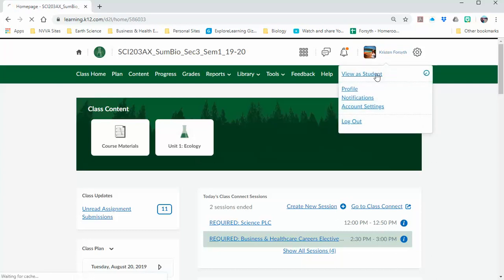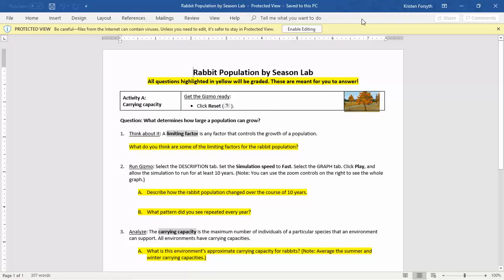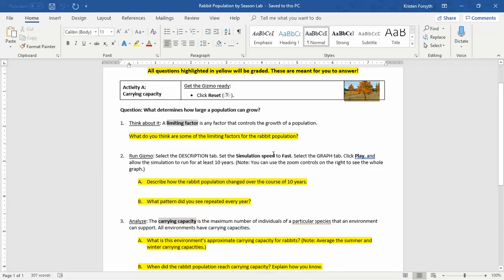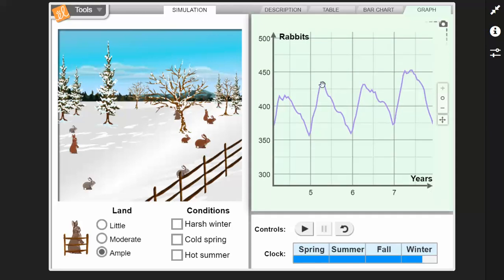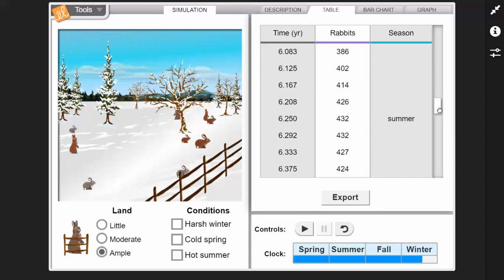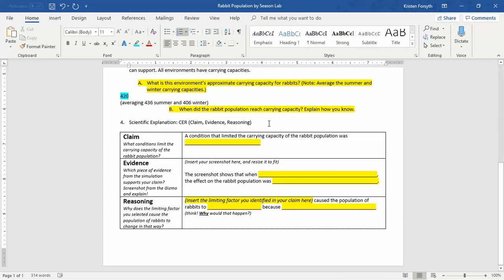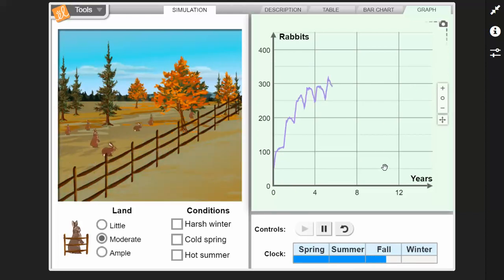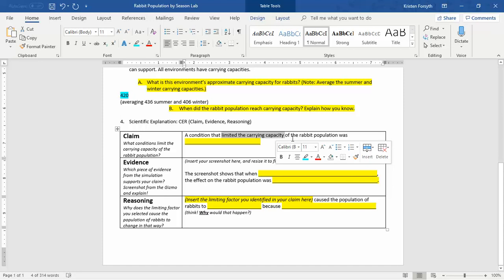Rabbit Population by Season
Watch this video to help you get started on the rabbit population by season gizmo lab!